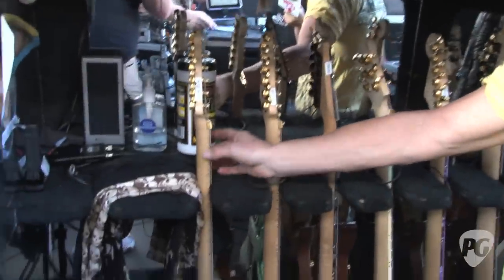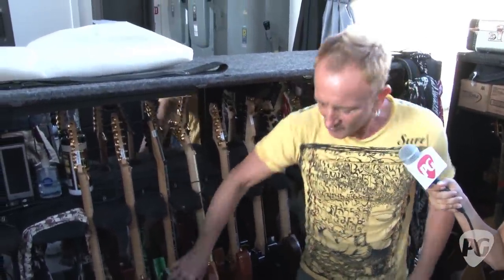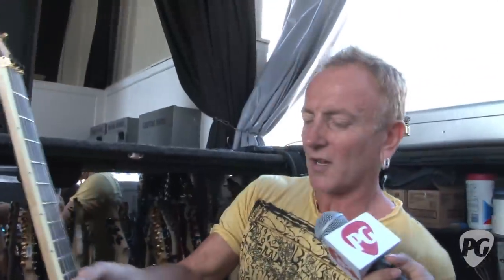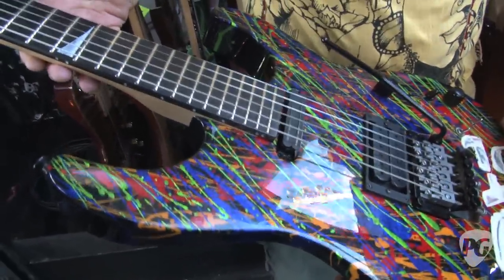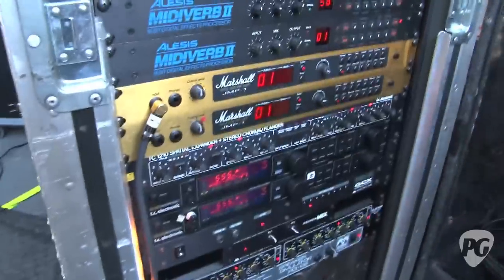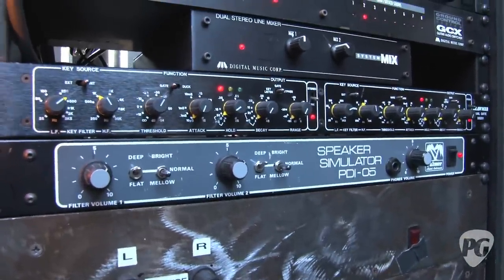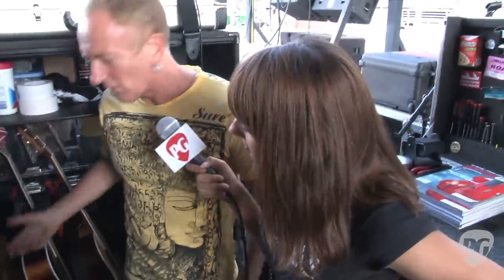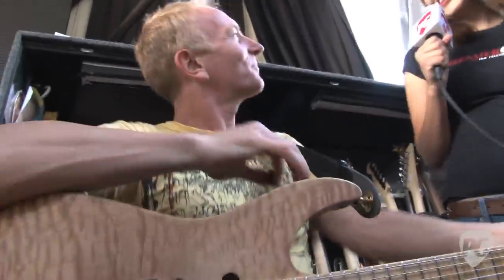Rig Rundown - Def Leppard's Phil Collen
PG's Rebecca Dirks is On Location backstage at a Def Leppard show to catch up with guitarist Phil Collen and check out his live rig. Phil details his many Jackson PC1 guitars, and later demonstrates how he uses the Floyd Rose and Sustainer pickup.